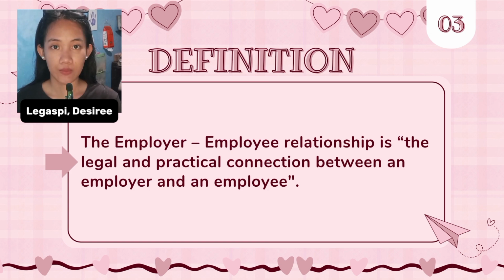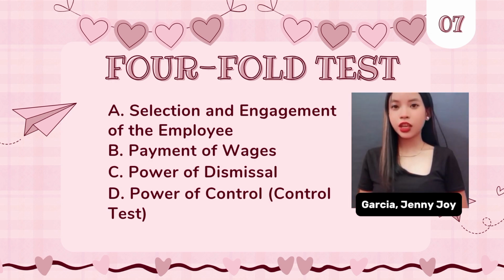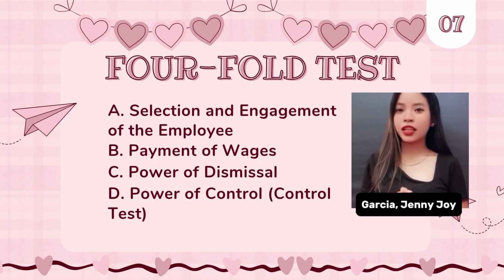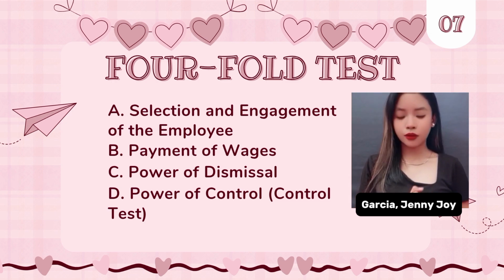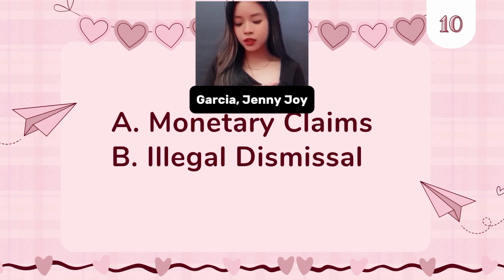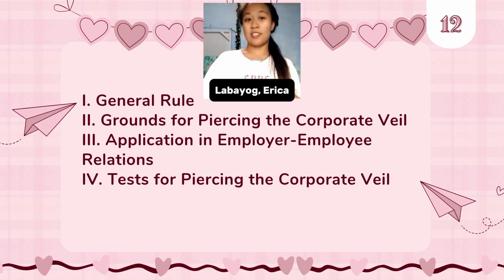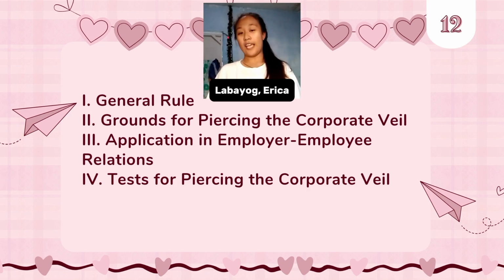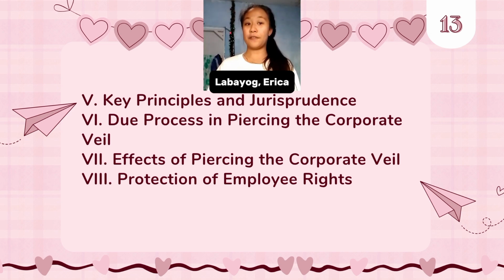Group 4 — The Employer-Employee Relationship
Members:
Garcia, Jenny Joy
Labayog, Erica Mae
Legaspi, Desiree